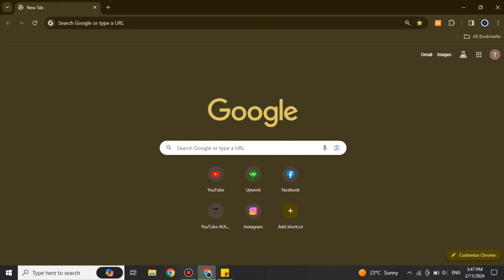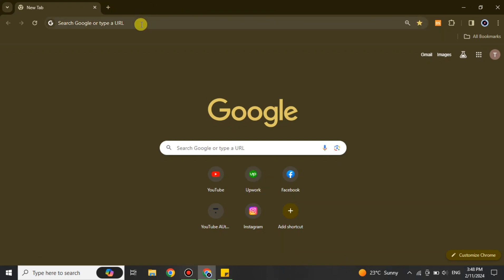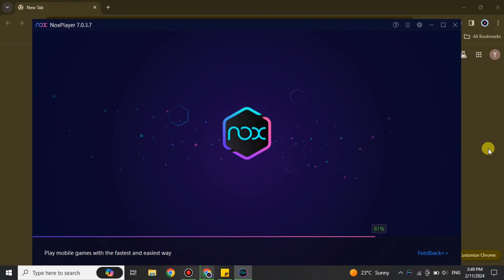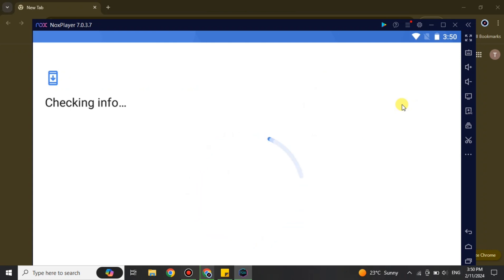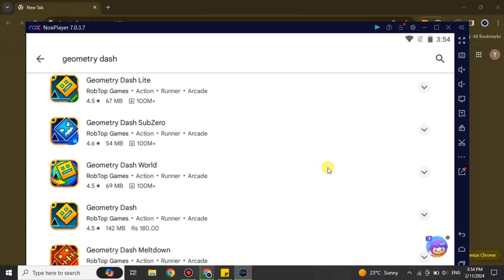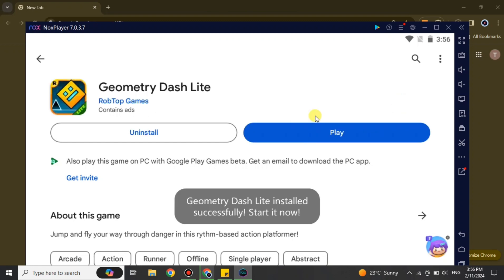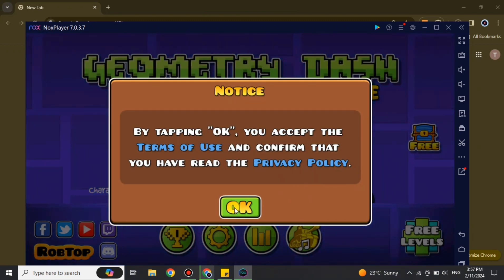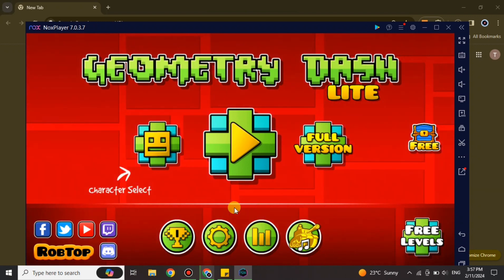How to Download Geometry Dash on PC Step by Step │Ai Hipe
Welcome to How to Download Geometry Dash on PC Step by Step.
Here is How to Download Geometry Dash on PC Step by Step in 2024.